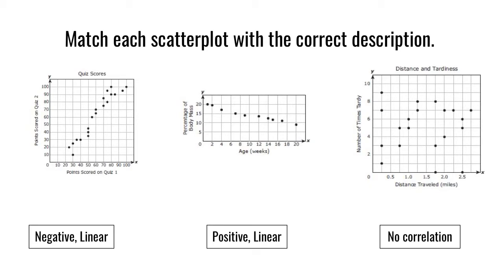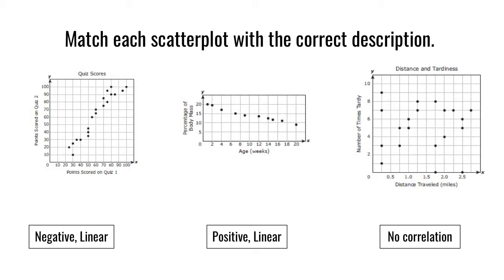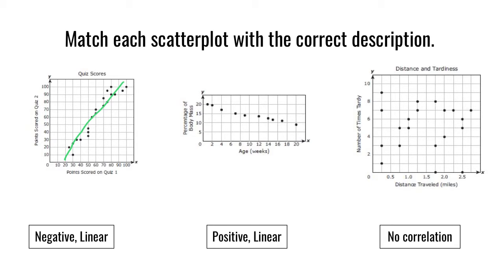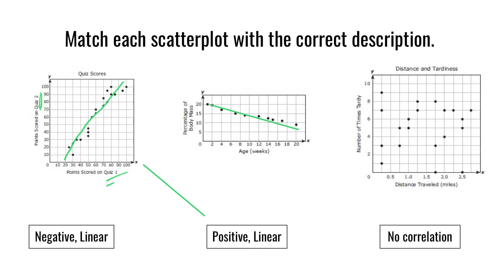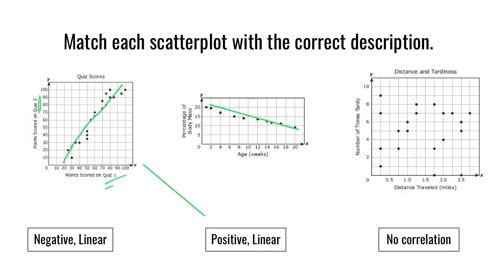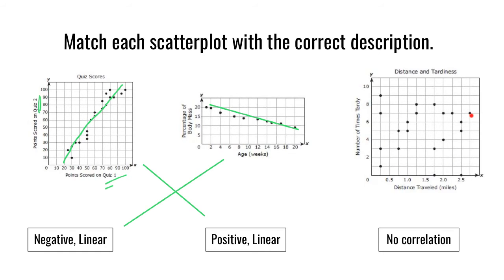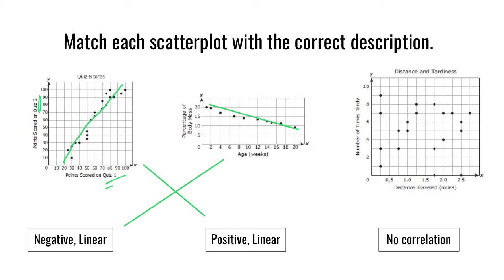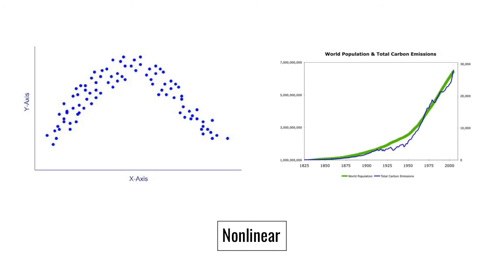PSAT Prep - Scatterplots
This video is designed help with:
Algebra 1 PSAT/SAT Prep #4 Problem 2